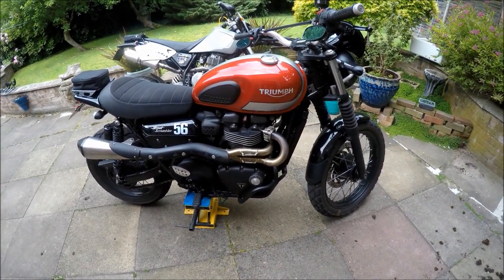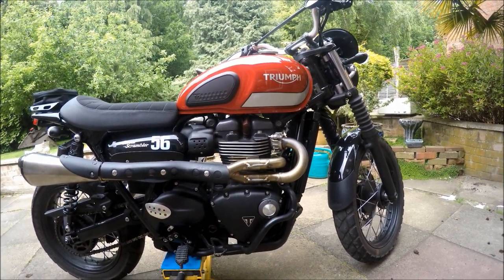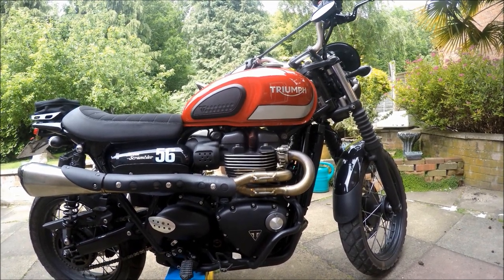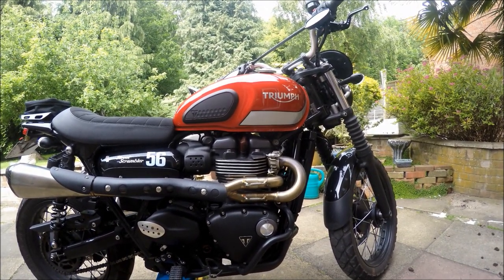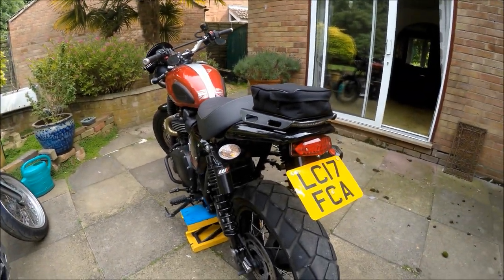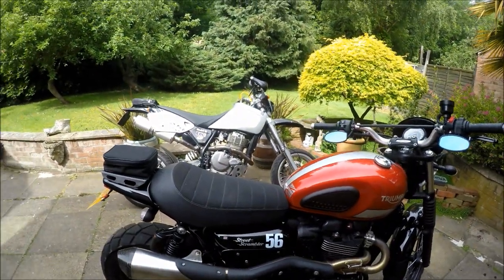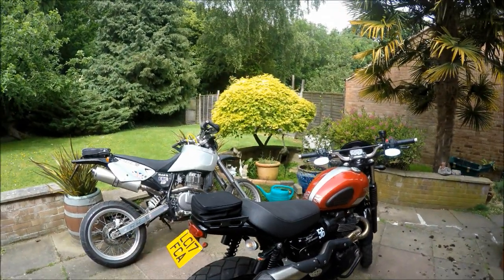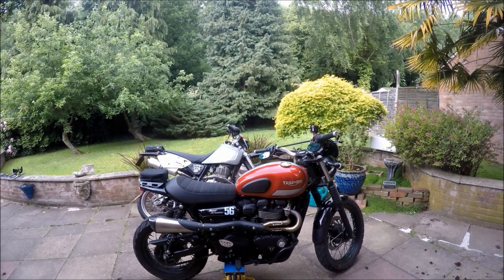Triumph SS 900 should you really believe all that you read ?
We've all read what people have to say about stuff on the internet.
But are they experts, or talking through their respective arses?
Here's my take on what they have to say about the 900 Street Scrambler!